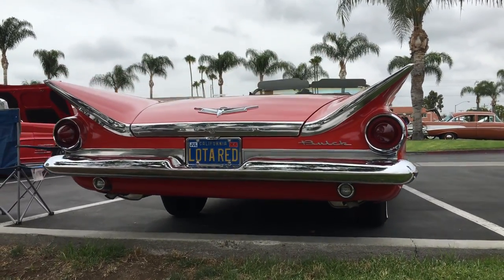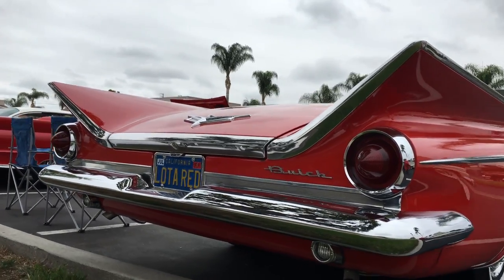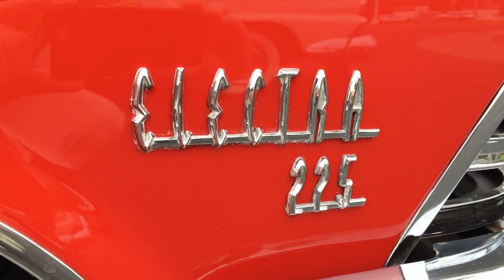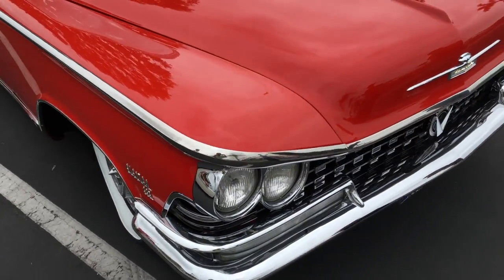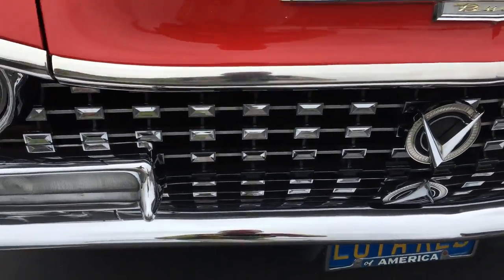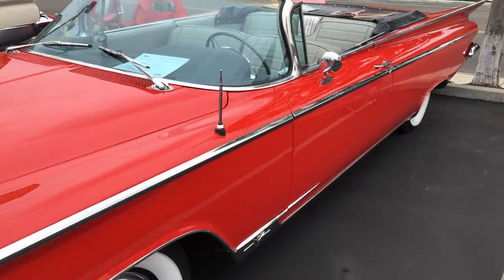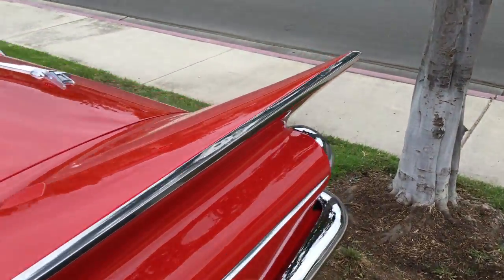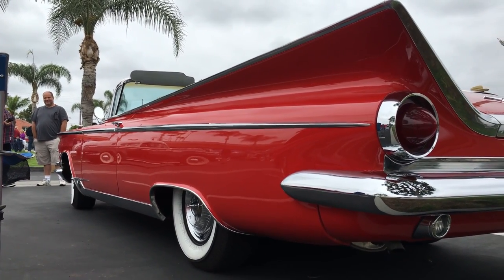1959 Buick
VIDEOETTE: How'd you like to see Santa flyyy thru the skyyy in this ... the all-new for 1959 Electra 225 Convertible by Buick ... I KNOWWW !!! ...